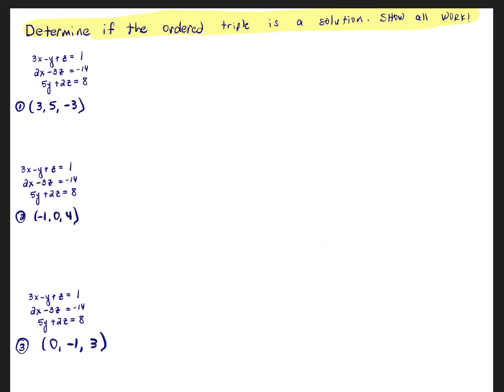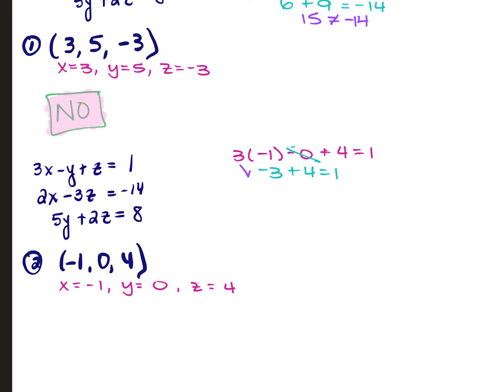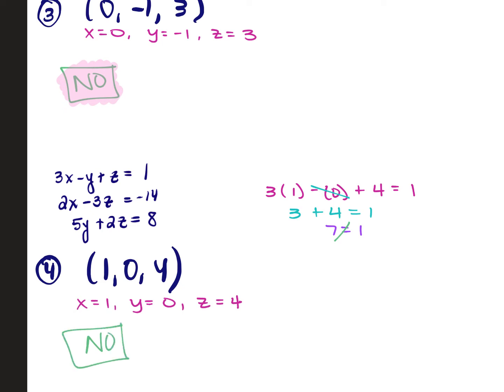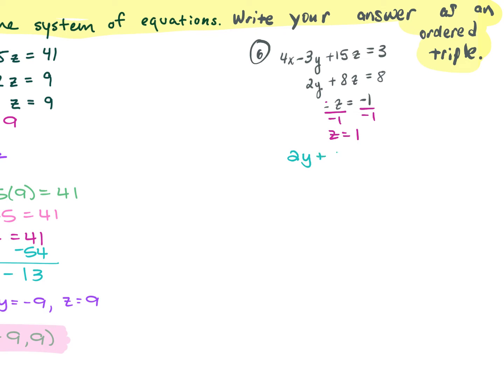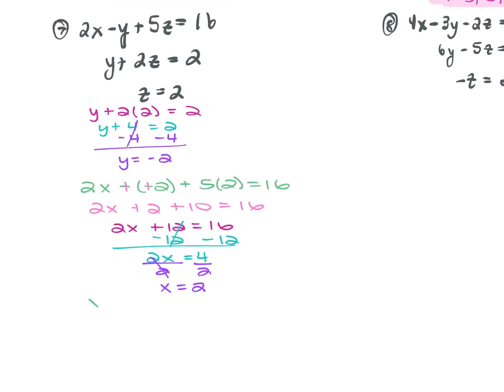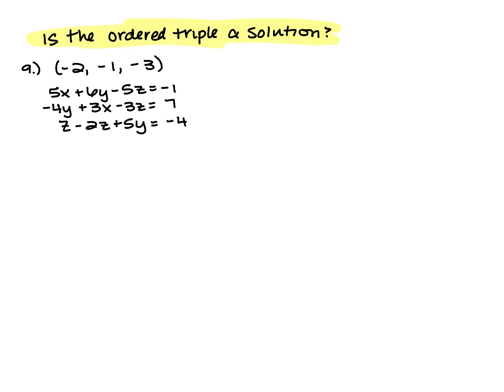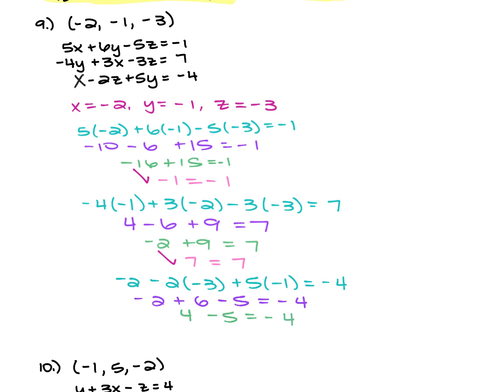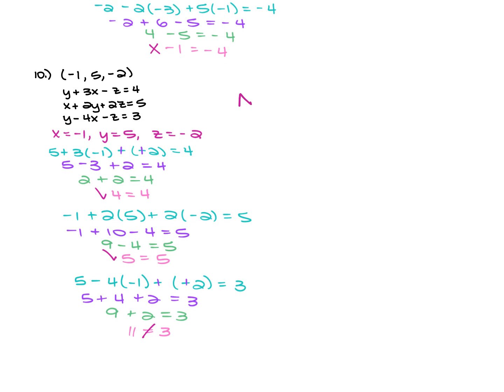Back Substitution Practice